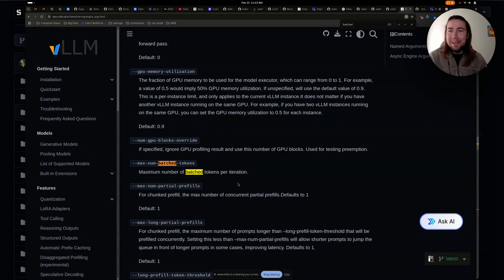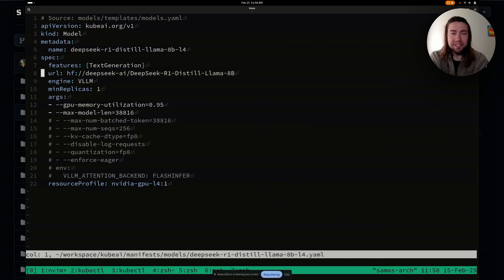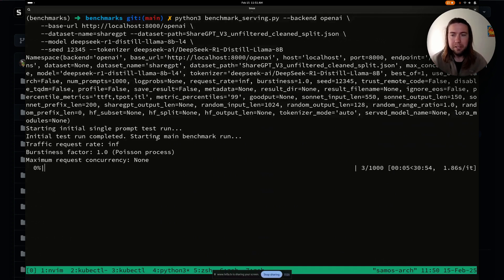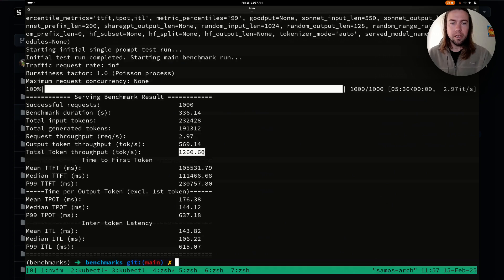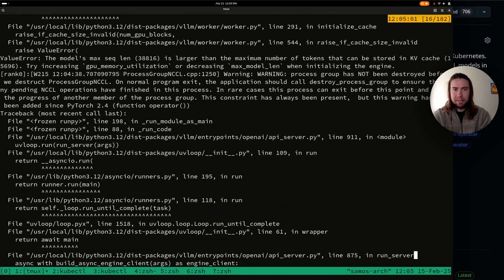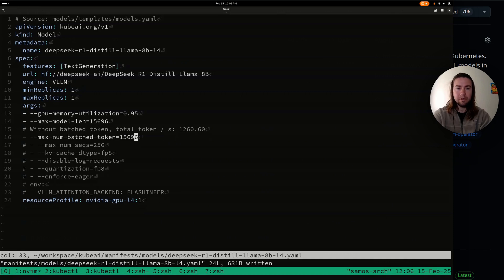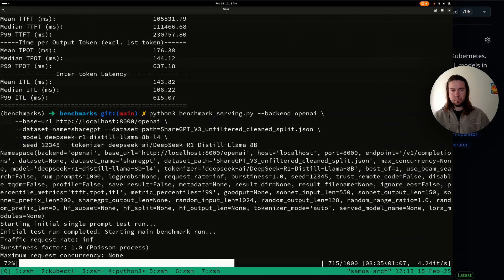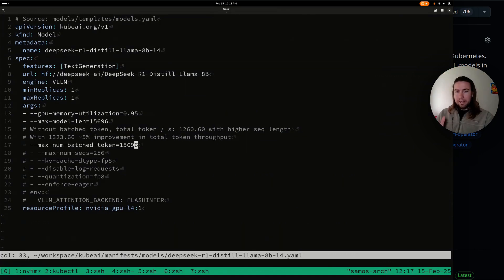Learn vLLM: Improving throughput with max-num-batched-token on deepseek R1 8B running on a single L4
Learn about the --max-num-batched-token as we deploy Deepseek R1 8B using vLLM on a single L4 GPU. We run a benchmark with and without the argument to see how much of a performance gain we could get.

This is a follow up from previous video where we learned how to get Deepseek R1 8b running